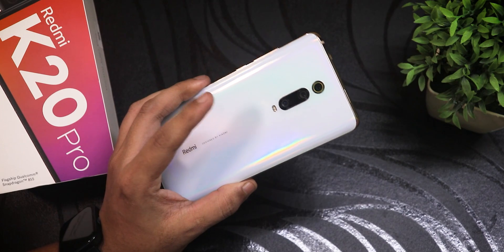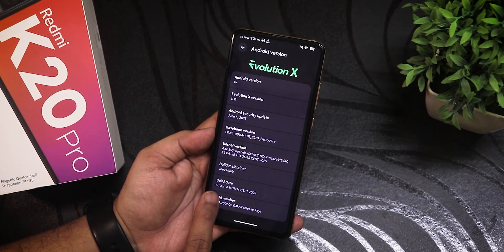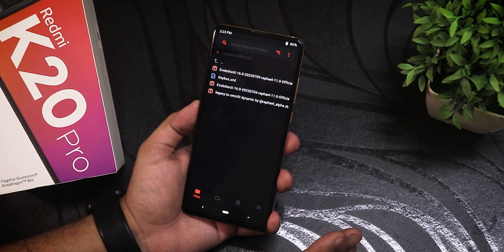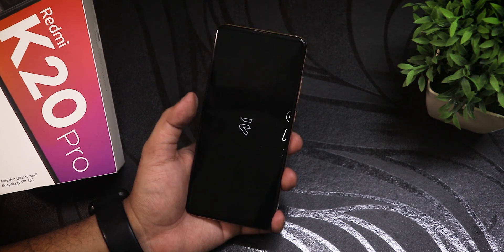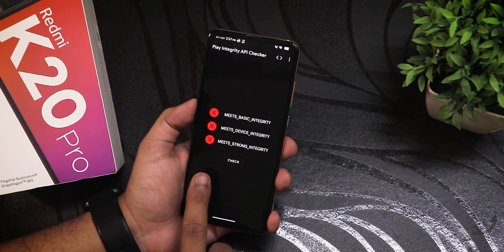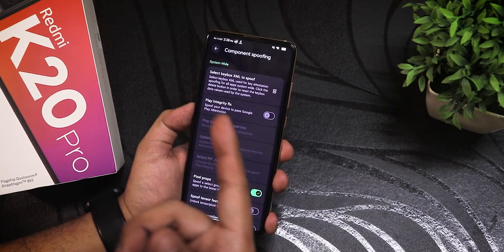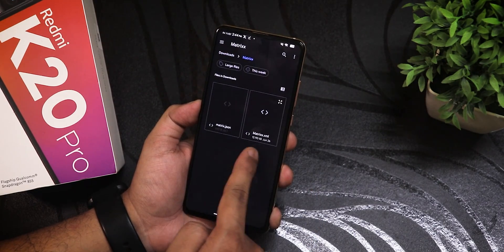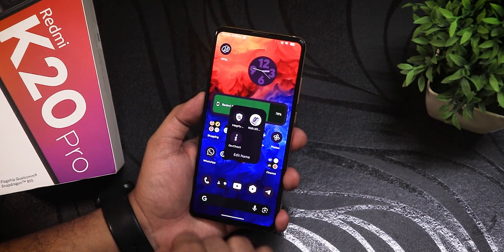Get Bank Apps Working💯Update Android 16 Builds || Redmi K20 Pro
Note: Google Pay/ Google Wallet is not working in any Android 16 CustomROMs even with Keybox fix, and it's known issue. Banking Apps like PhonePe, Mobikwik, AmazonPay, YONO SBI, SBI Card, ICICI iMobile etc should work fine.

ktntech@slc

Timestamps:

0:00 Intro
0:10 Detailed Info
1:07 How To Update
2:22 Fix Play Integrity
5:30 Conclusions